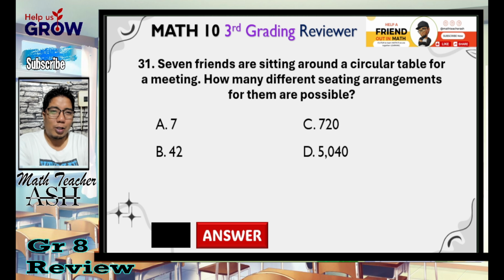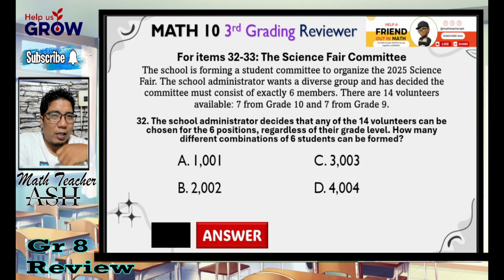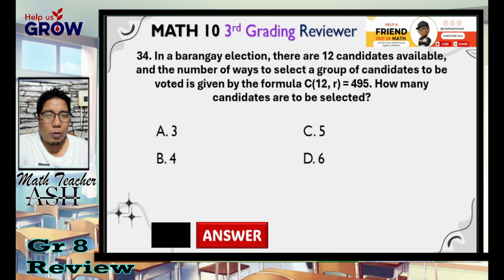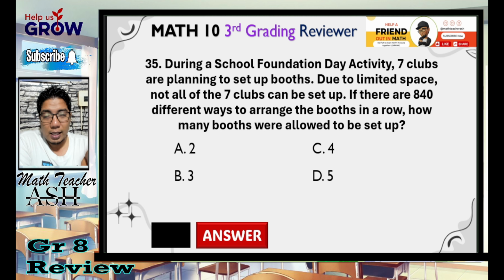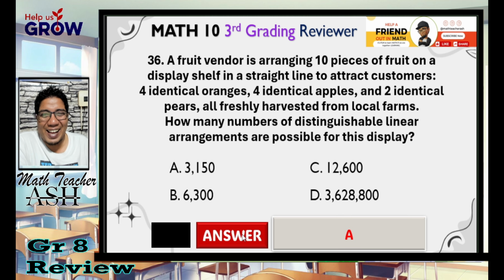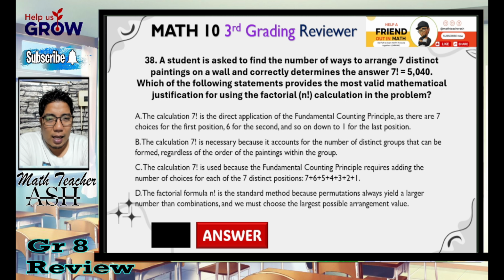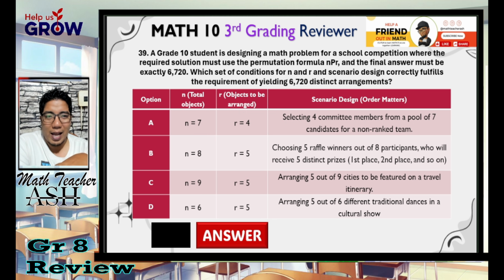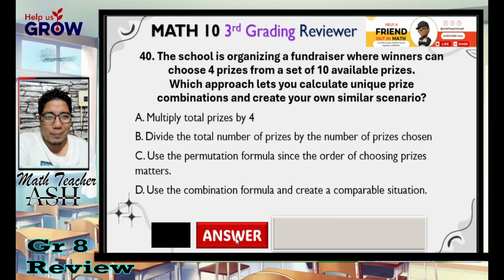Grade 10 Math Quarter 3 Part 4 | This Will Make or BREAK Your Grade!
🏆 PART 4 - FINAL VERDICT! Will you MAKE the grade or BREAK under pressure?!
This is IT, Grade 10! The GRAND FINALE of our Quarter 3 Exam Reviewer Series! You've battled through Parts 1, 2, and 3 - now Part 4 brings EVERYTHING together for your ultimate grade-saving comprehensive review! 🔥
This is your LAST CHANCE to secure that grade before exam day! Part 4 is the complete package that will either MAKE you ready for success or reveal what might BREAK your performance. Which one will it be? 💪
Your Junior High journey ends here. Your Senior High future begins with THIS exam. Make it COUNT! 🎯
⚡ What Part 4 Brings You:

COMPLETE Q3 comprehensive review
All topics integrated - just like the real exam
Final exam strategies & time management
Grade-saving tips & last-minute checklist
Confidence builders for exam day success

This is more than just a review - it's your FINAL preparation for one of the most important exams of your Junior High life! Everything you've learned, practiced, and mastered comes together RIGHT HERE! 💯
🎯 Your COMPLETE Journey:
✅ Part 1 - Foundation Builder (MASTERED!)
✅ Part 2 - Skills Amplifier (DOMINATED!)
✅ Part 3 - Mastery Level (CONQUERED!)
🔥 Part 4 - Final Grade Saver (FINISH LINE!)
You've worked hard. You've pushed through. You've learned. NOW - it's time to MAKE that grade YOURS! 🏆
So for the FINAL TIME: Will this MAKE or BREAK your grade?
ANSWER: It will MAKE IT - because you're READY! ✅
⚠️ This is your moment! Senior High is waiting for students who are PREPARED!
✅ SHARE this complete series with your classmates
✅ COMMENT your final score & improvement
✅ TAG friends who need this review!
You've got the knowledge. You've got the skills. You've got the determination. NOW GO ACE THAT EXAM! 💪🔥
Your grade 10 legacy starts NOW! Let's MAKE it unforgettable! 🎓✨
Good luck, Grade 10 warriors! We believe in your SUCCESS! 🚀

USB Hub 4in1
2nd Monitor